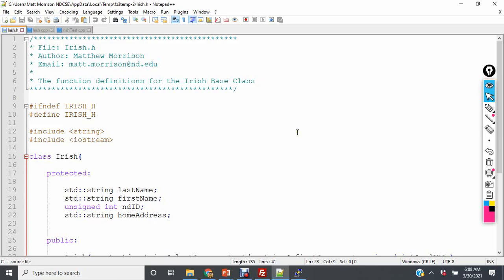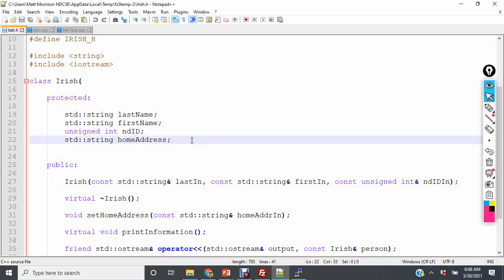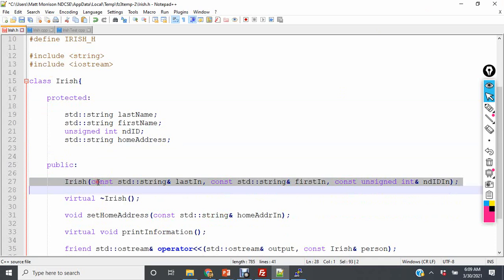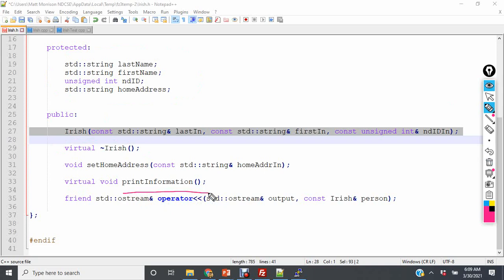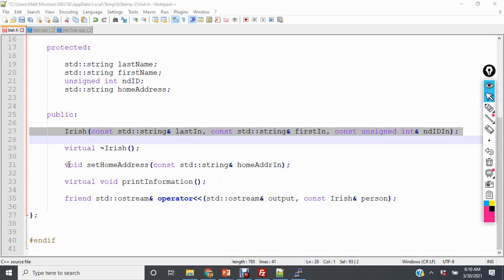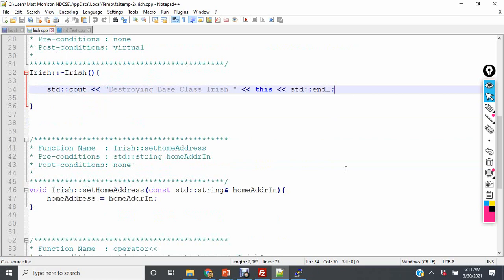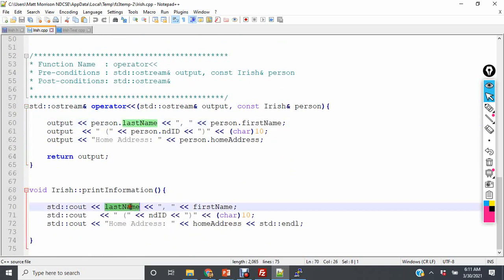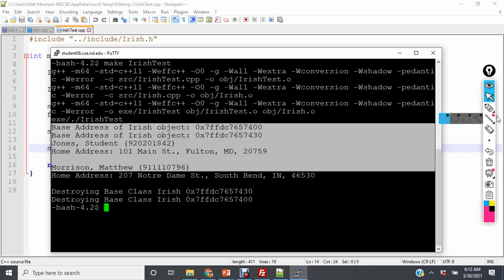Coding Challenge 6 - Clarifying Video 2